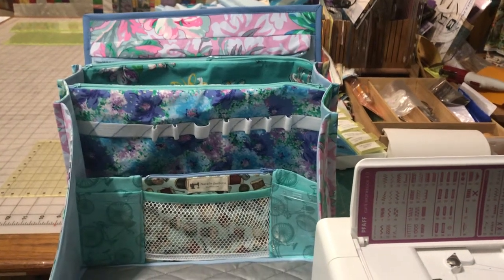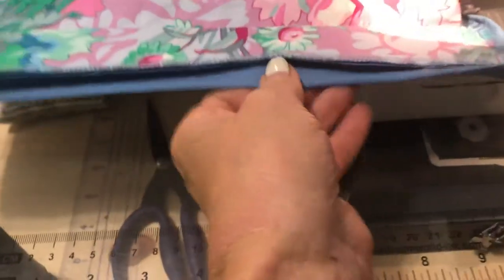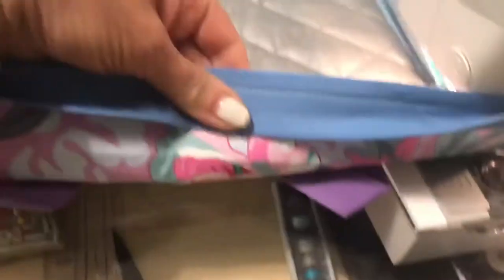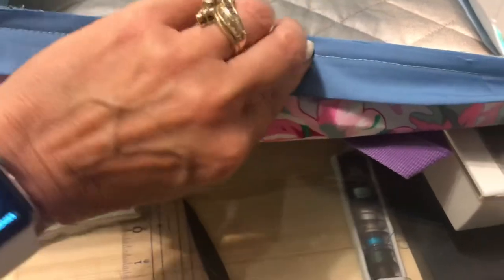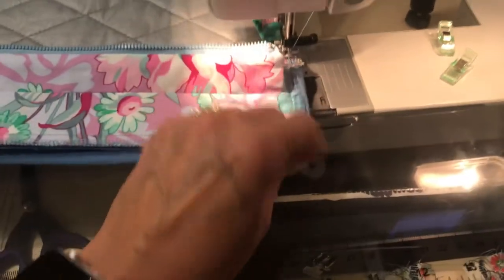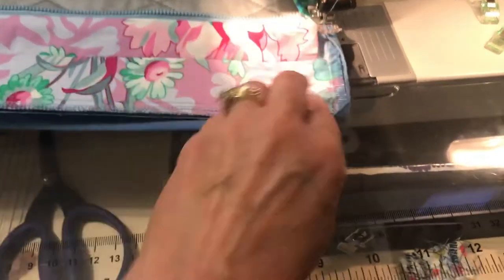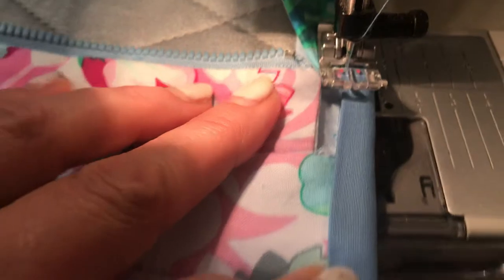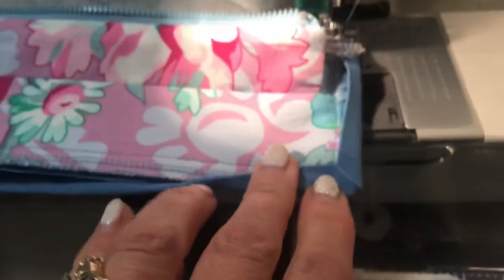How to attach binding to ultimatecarryallbag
This short video will help you to visualize how to attach binding to this bag.
Ultimate carry all bag for sewing, quilting and crafts.
Designed and made by QuiltessaNatalie
Original copyright pattern, Supply kits and ready bags available in my Quiltess.com store and Etsy.com/shop/SofTracDesigns